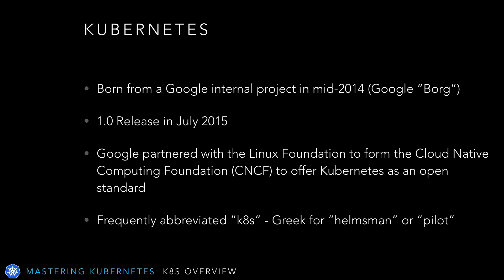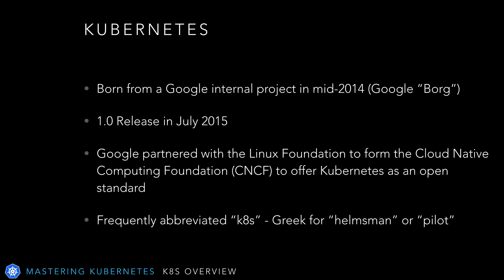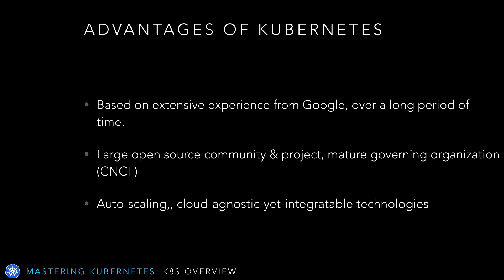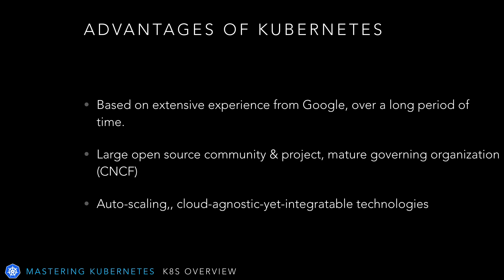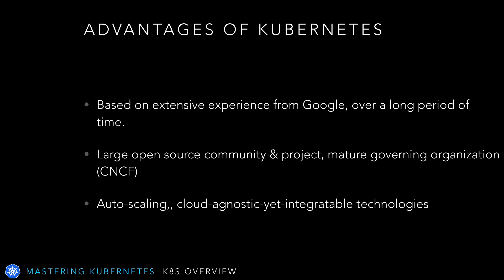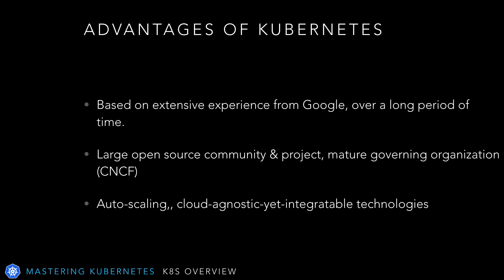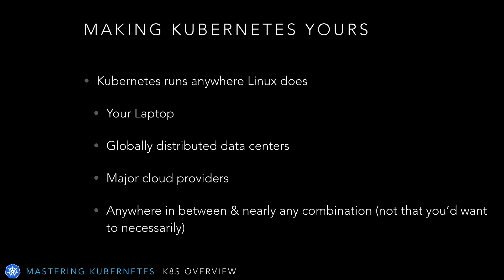Kubernetes Tutorial 2 | Overview of Kubernetes